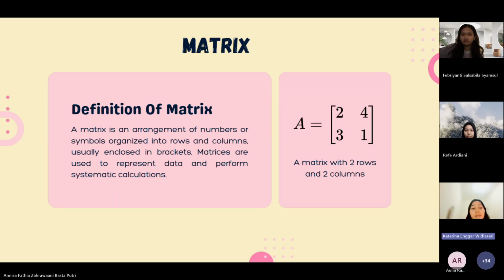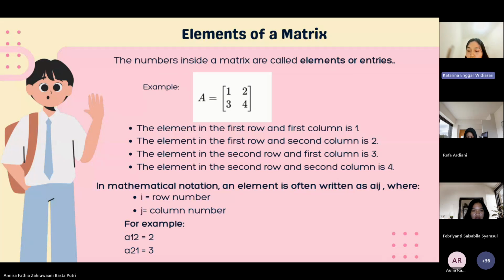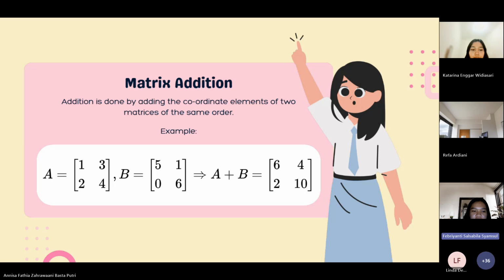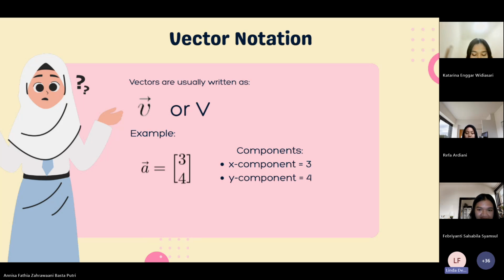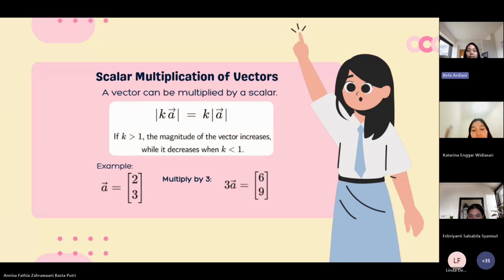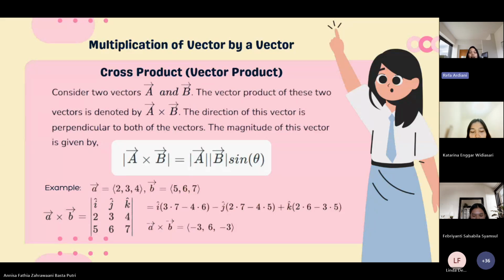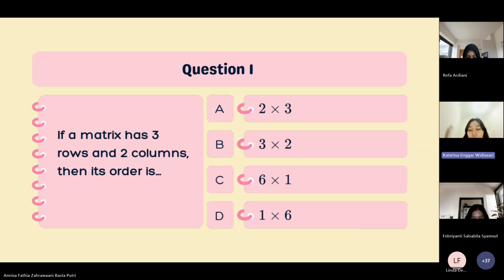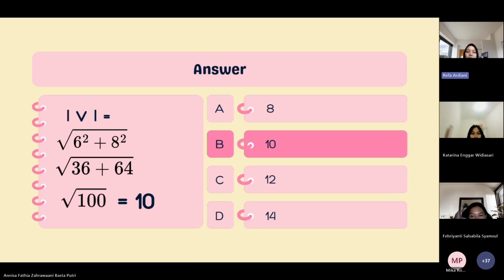Bahasa Inggris Matematika 1 | P14 Sem 2